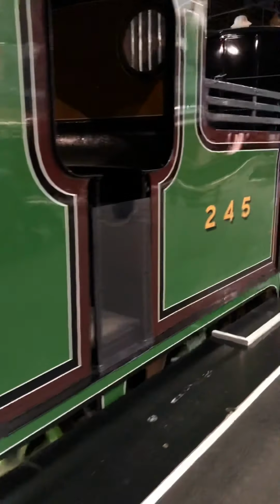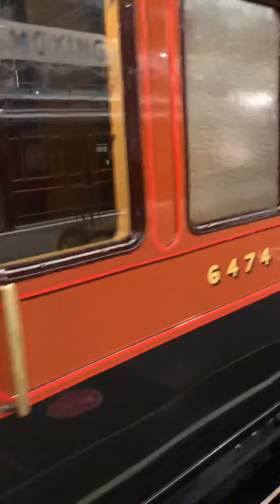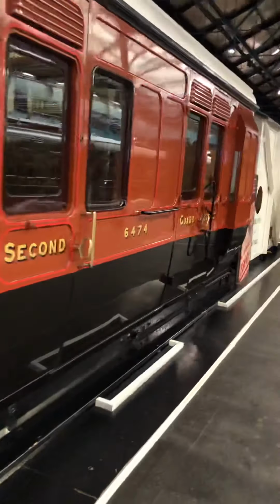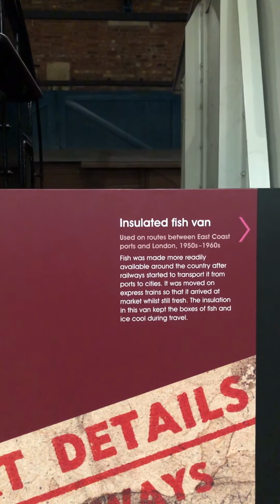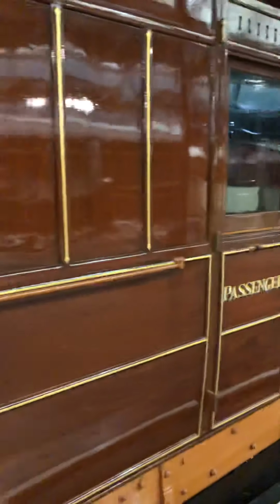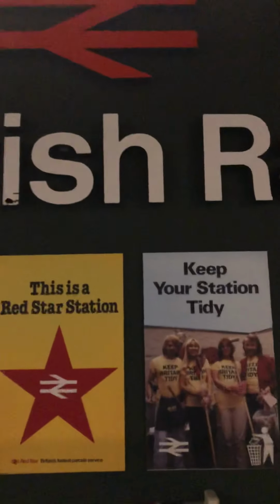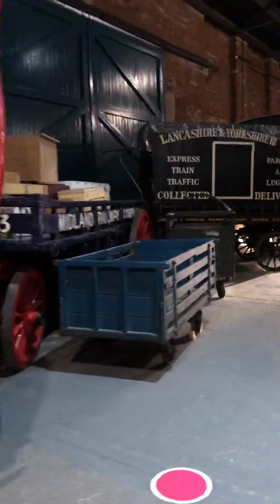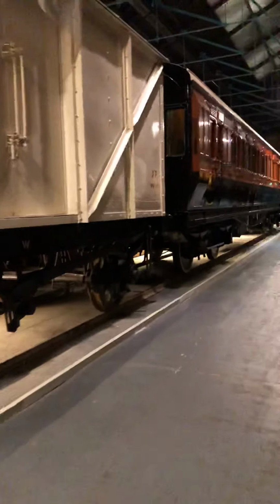York Train Museum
Channel B Bobbo